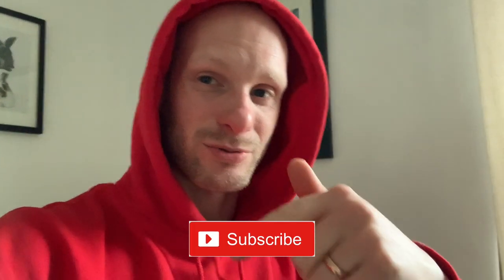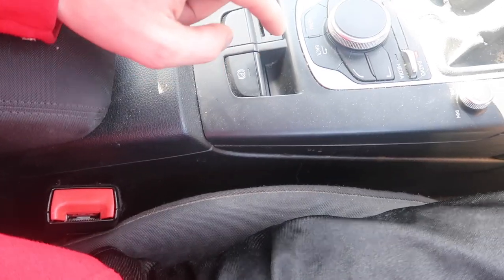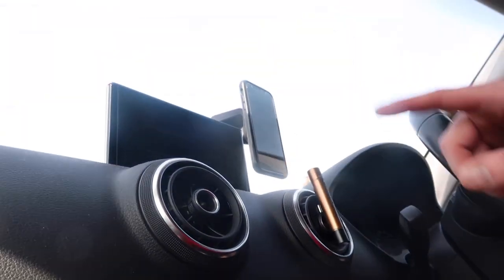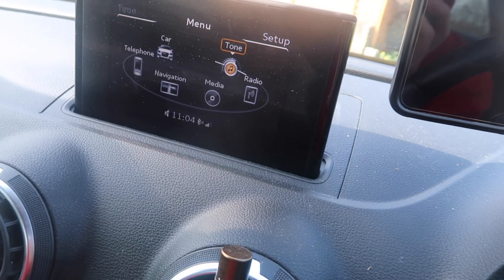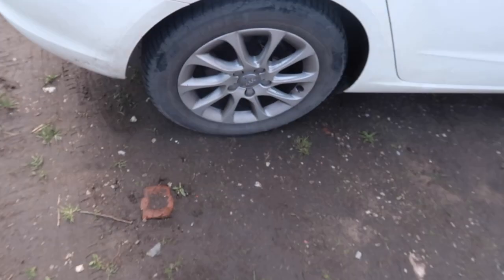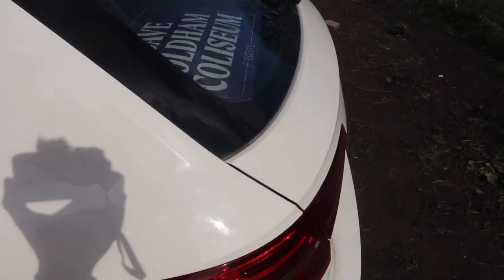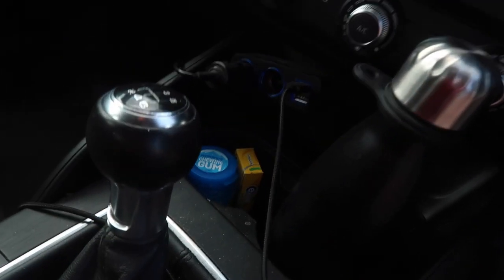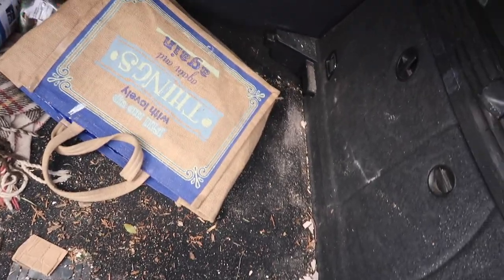THE CHEAPEST AUDI IN THE UK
I bought a new car and its an AUDI A3 Sportsback, this was the cheapest Audi on the market in this spec and my first diesel. i need to modify it. what should I do to it first?